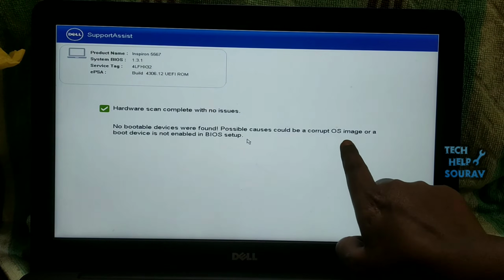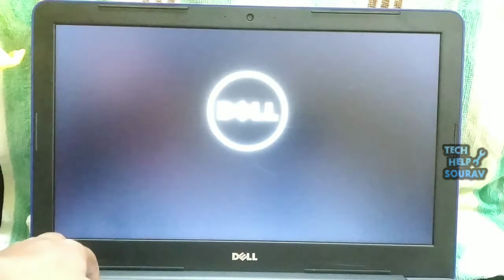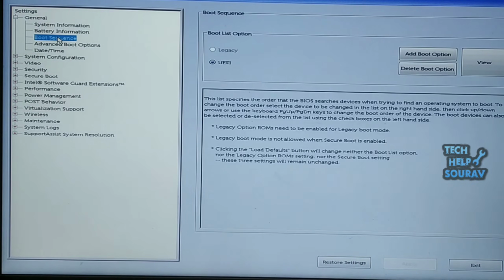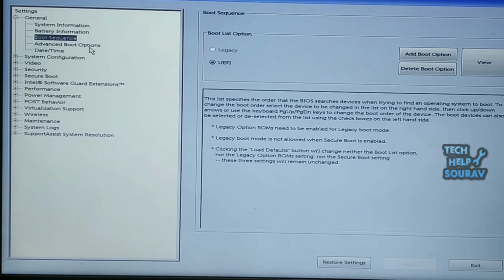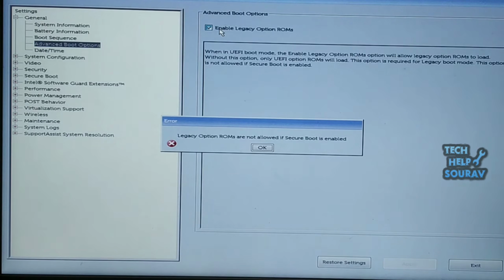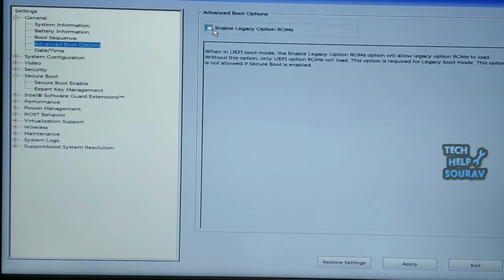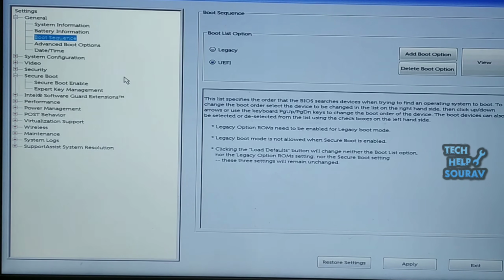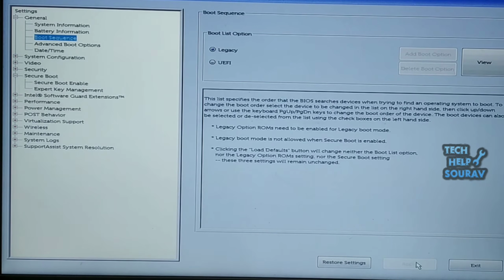How To Fix Dell Laptop No Bootable Devices Were Found! Possible Causes Could Be a Corrupt OS Image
Hey Guys Sourav Dutta Here And Today i am Going To Show you How To Fix - Dell Laptop No Bootable Devices Were Found! Possible Causes Could Be a Corrupt OS Image or a Boot Device Is Not Enabled In BIOS Setup
* Dell Laptop No Bootable Devices Were Found! Possible Causes Could Be a Corrupt OS Image
* Dell Laptop No Bootable Devices Were Found